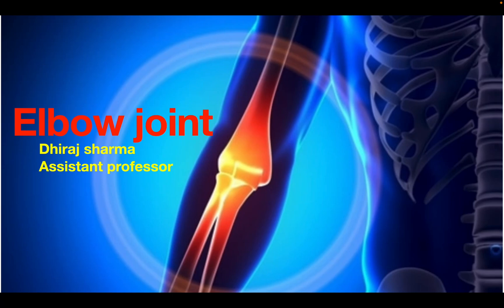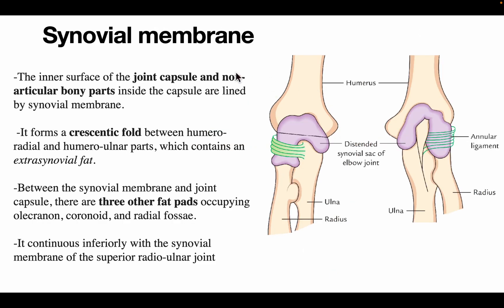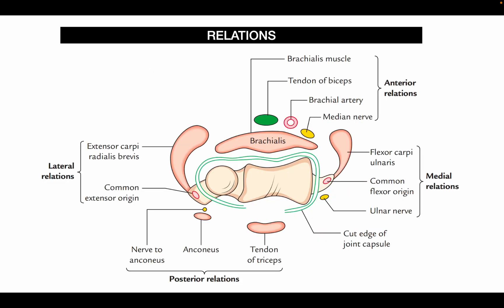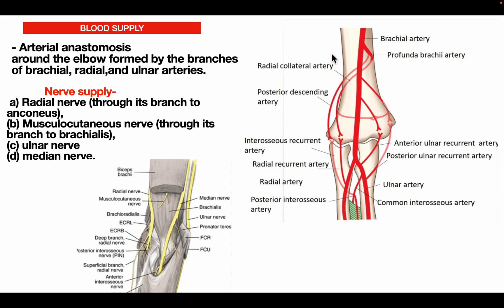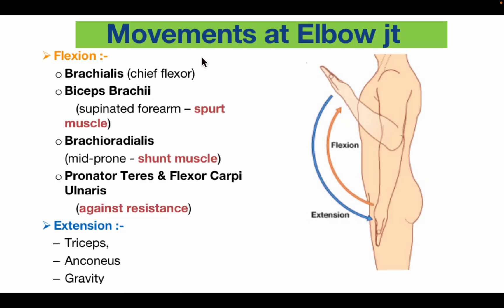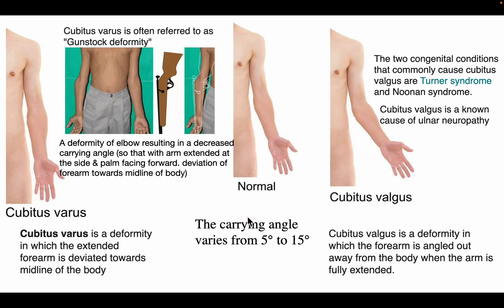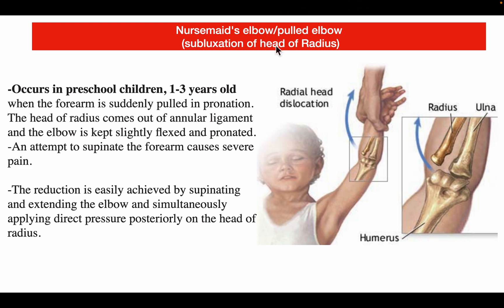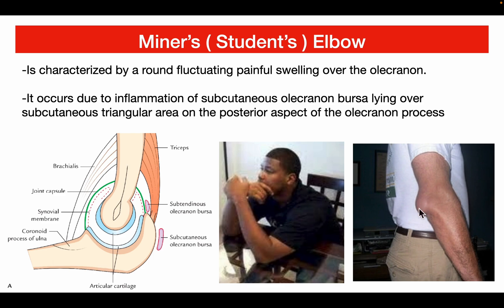Anatomy of elbow joint || 3d anatomy of elbow joint || clinical anatomy elbow joint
Elbow joint
Anatomy of elbow joint
3d anatomy of elbow joint
clinical anatomy of elbow joint